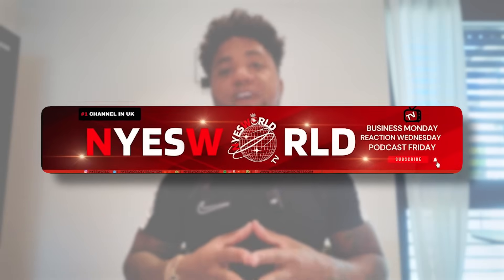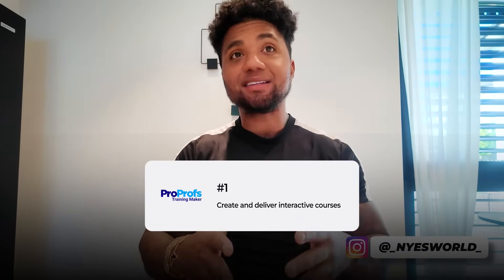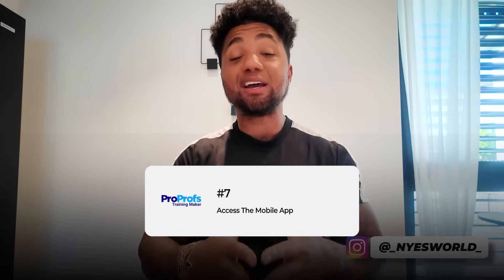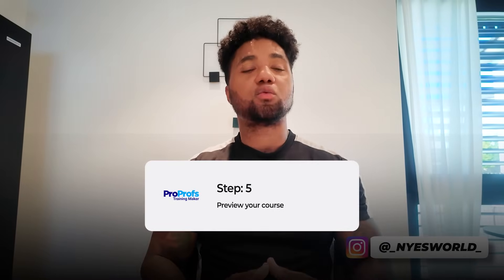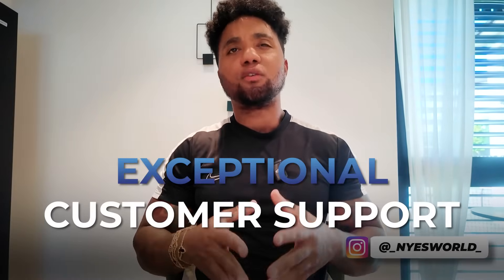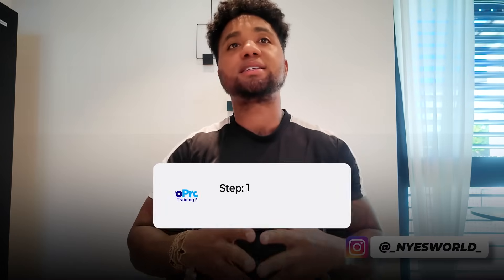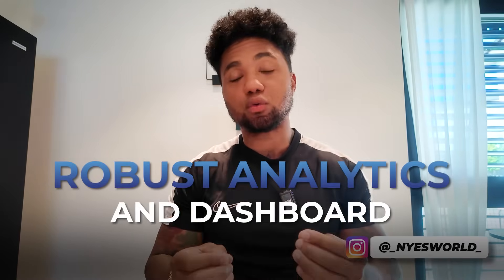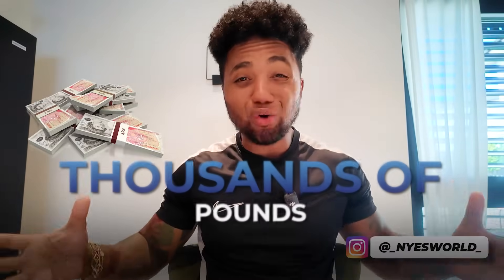How To Create A Training Course In Minutes Using AI With ProProfs!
Do You Want To Create You’re Own Course In Seconds With Ai What Can Generate You A Income, Head Over To ProProfs Now ⬇️